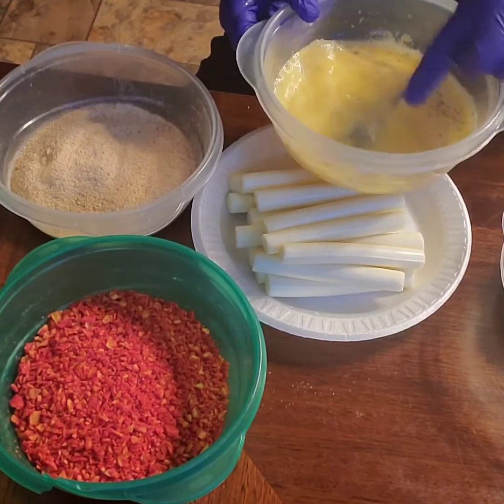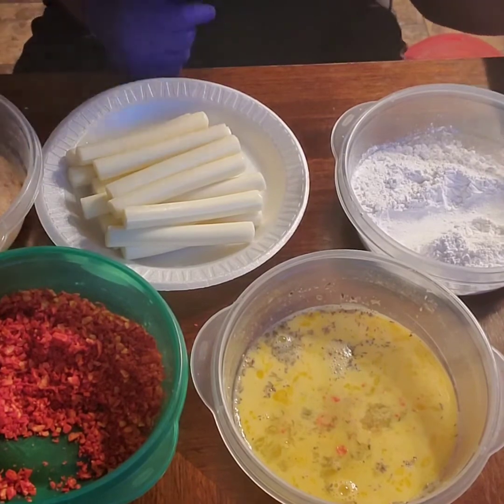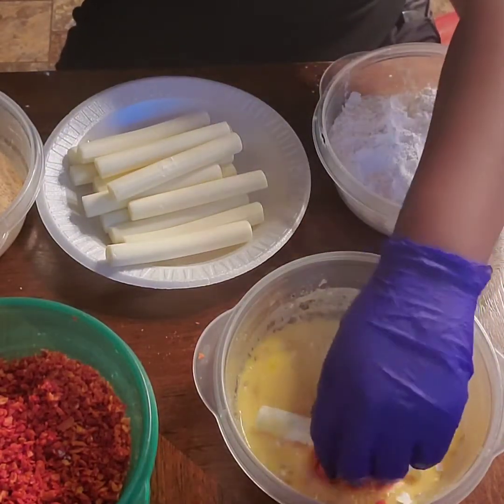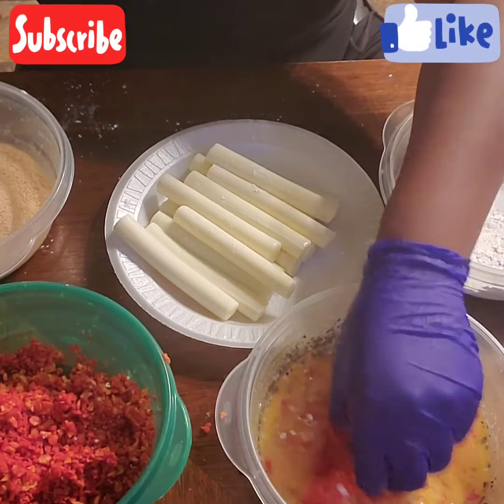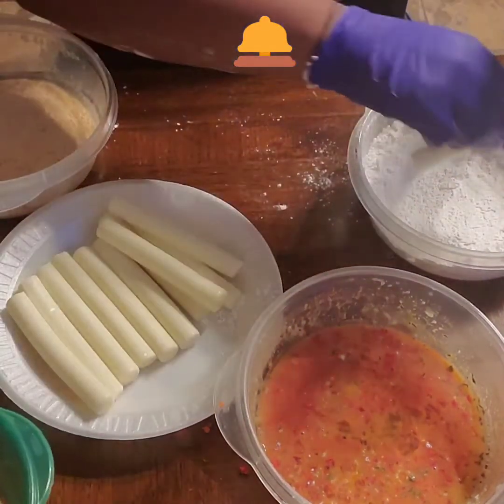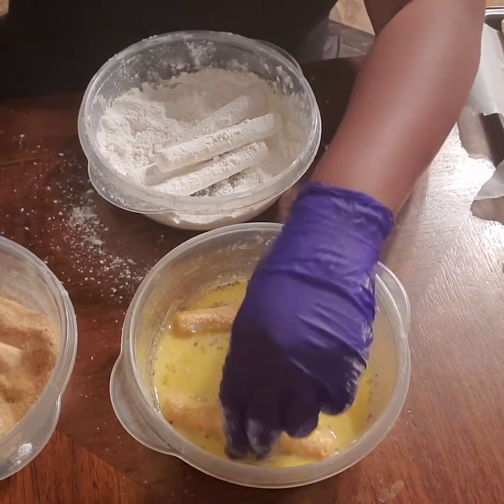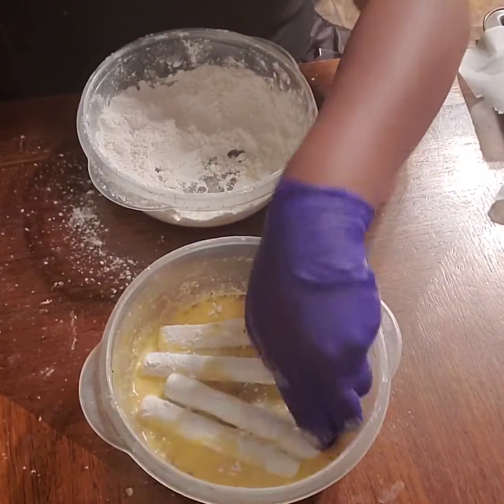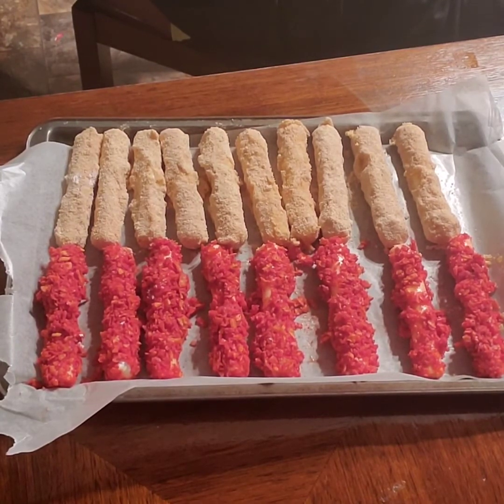Home made cheese sticks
Cheese sticks w/doritos dynamite hot chips.